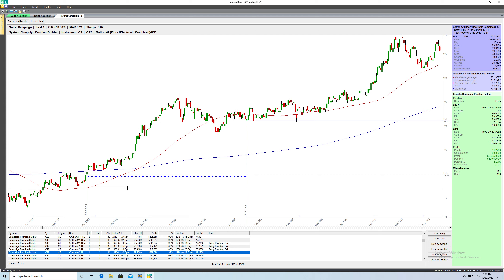Systematic Trading Journal 13: Can Trend Followers "Buy the Dip"?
Looking at a pullback style entry and some thoughts on why keeping rules simple can lead to better systems.